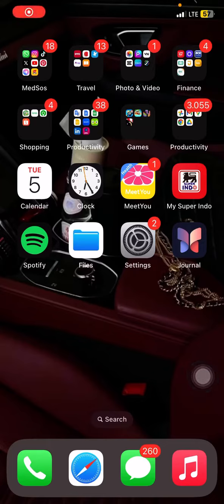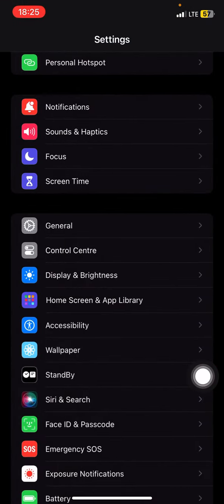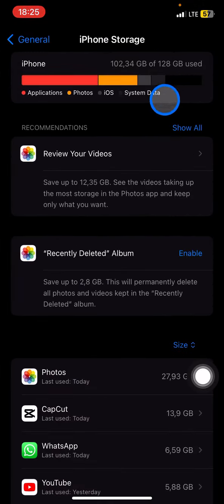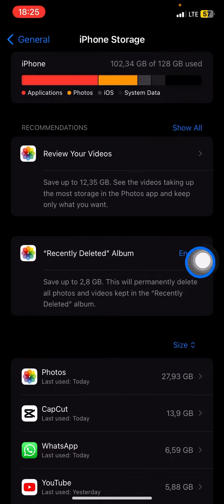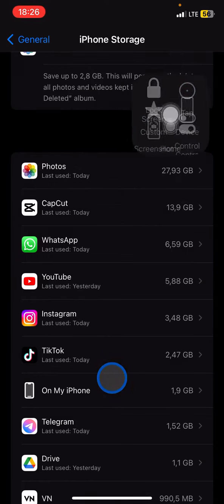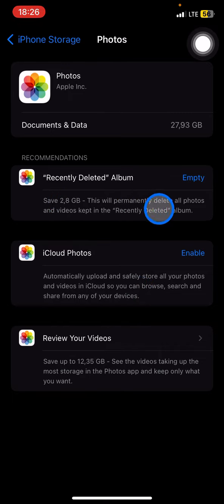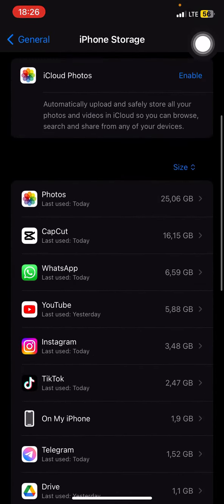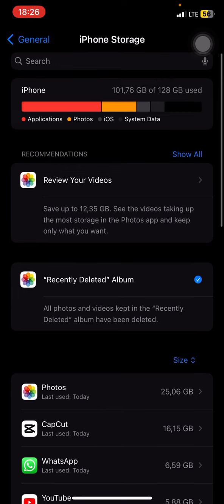What is Taking too Much Space on Your iPhone Storage? Go Check It Now And Solve This Problem!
Do you feel that your phone is start to be heavy? Now is the time to check your iPhone storage! When the phone start to be slow it can be coming from iPhone storage that almost full! You need to find the way how to free some spaces on your storage! Some applications may take a big data on your phone. Here is the way to check your iPhone storage